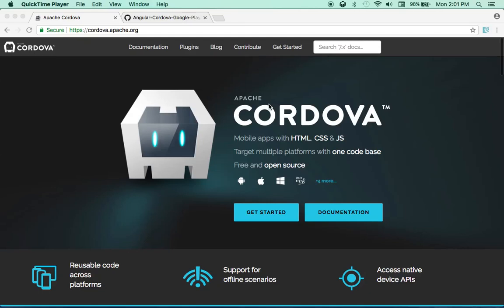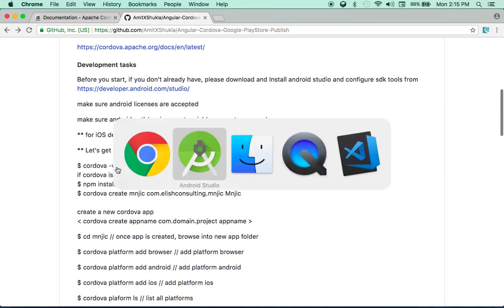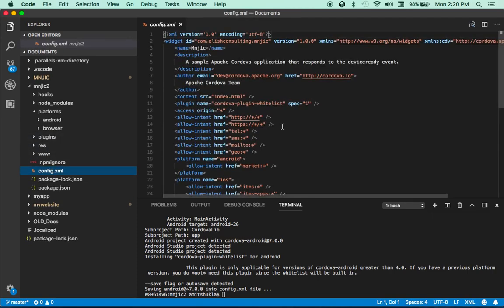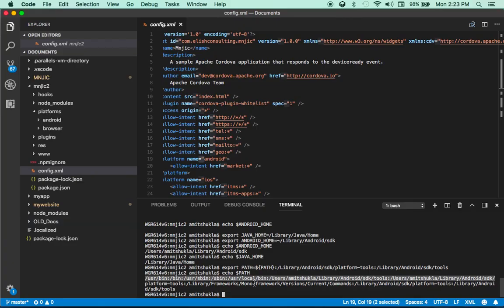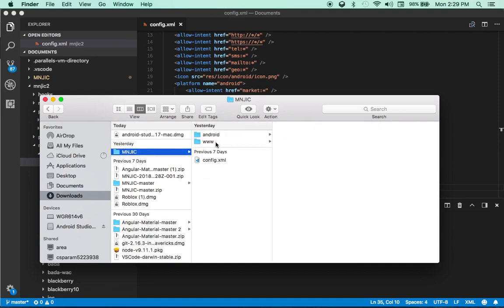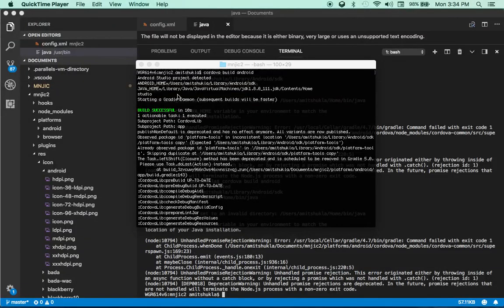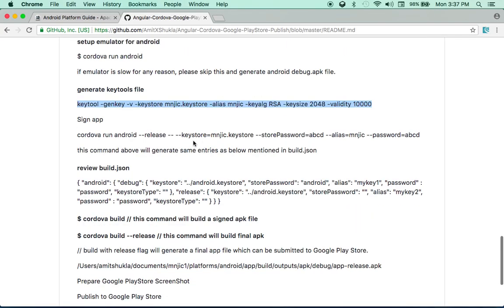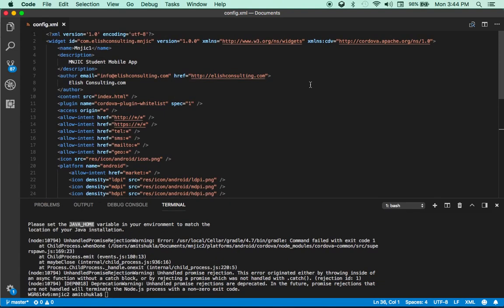publish App (HTML/CSS/JS) code to Google Play Store - Cordova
In this Tutorial, I will use Apache Cordova to publish my Angular 6.0 app (ng build --prod  copy paste HTML,CSS,JS from dist to www)) to Google Play Store.

In later videos, I will work with iOS and Desktop version.
I will also review Ionic Capacitor and Native Script for app publishing.

In case of any issues with your upgrade, please leave your comments here.